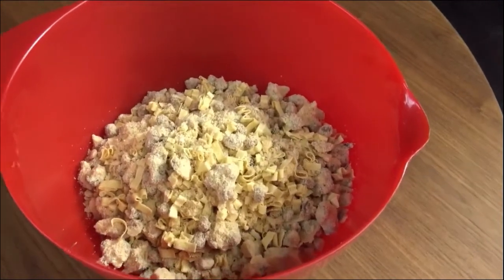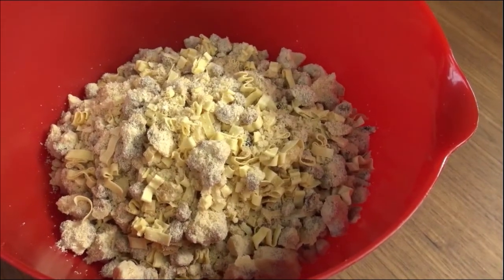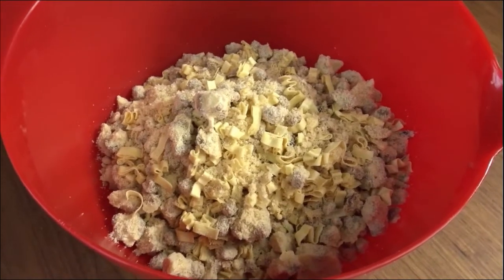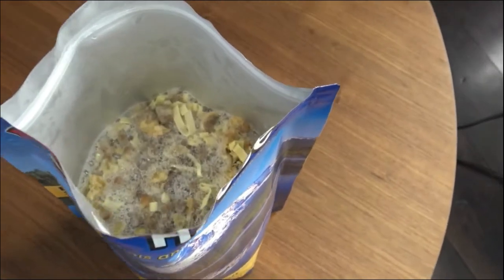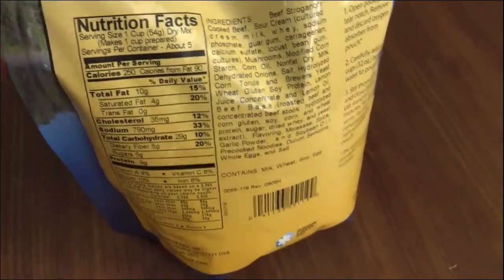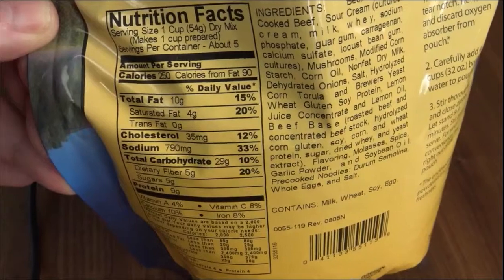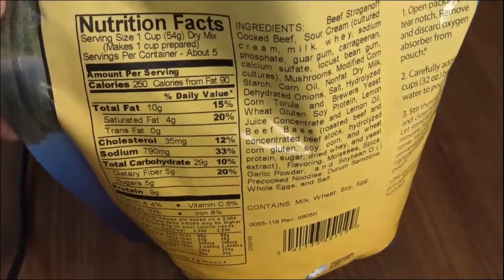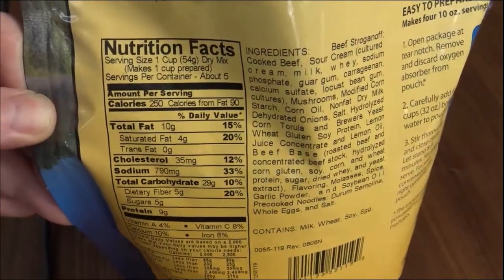Prepper Challenge - Mountain House Beef Stroganoff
We've got a pouch of Mountain House Beef Stroganoff that was best used by over 5 years ago.  We'll run this through the sight, smell, and taste test.